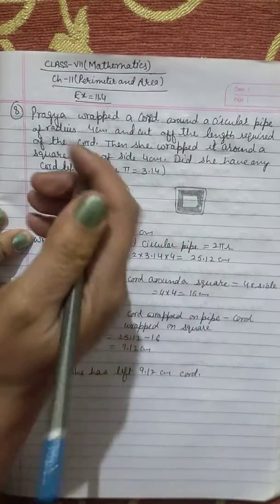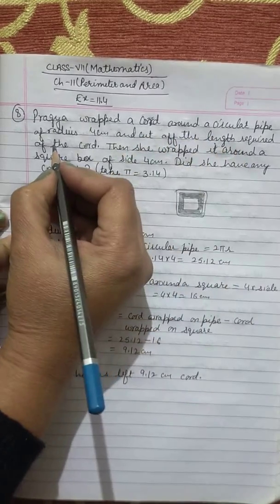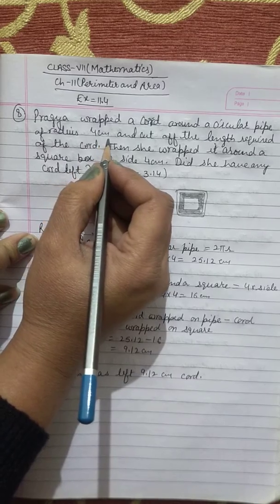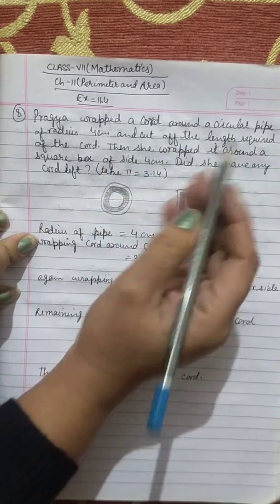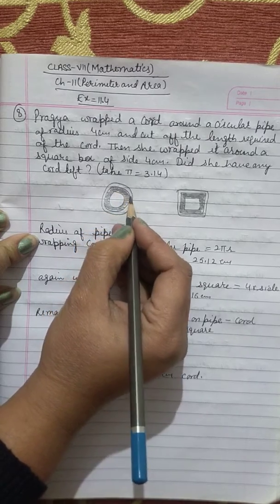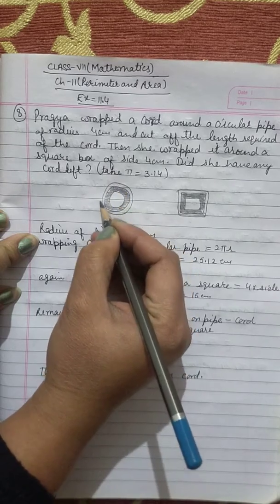NCERT CLASS-7 CH-11 PERIMETER AND AREA EX-11.4